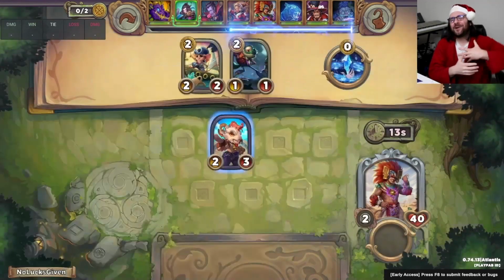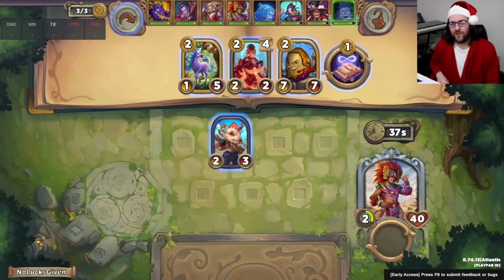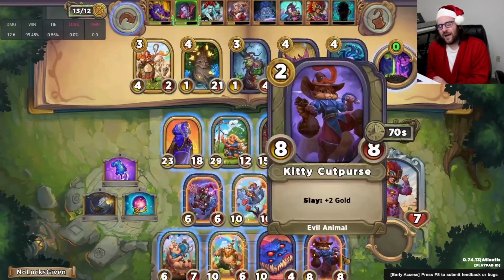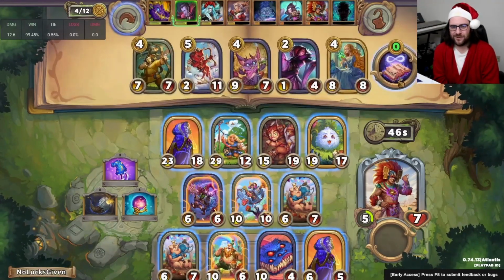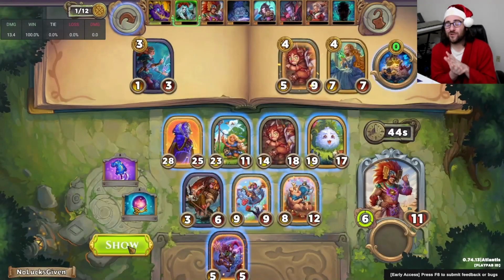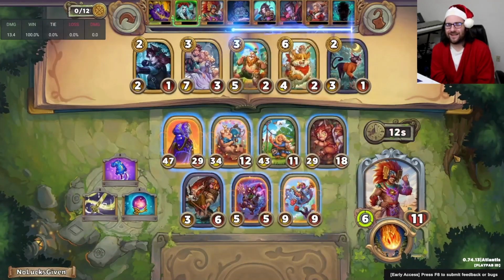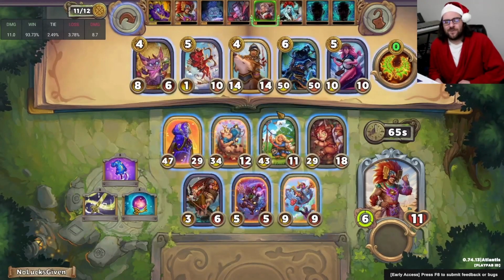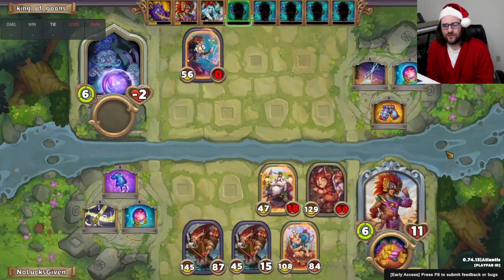I gave my opponents tons of gold because it’s Christmas [Storybook Brawl]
New Storybook Brawl videos (almost) every day at noon EST! Experimenting with other games too.